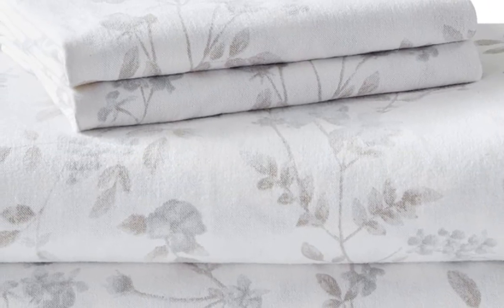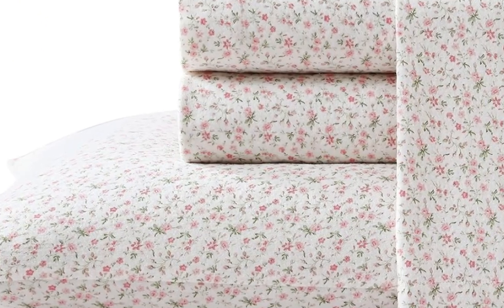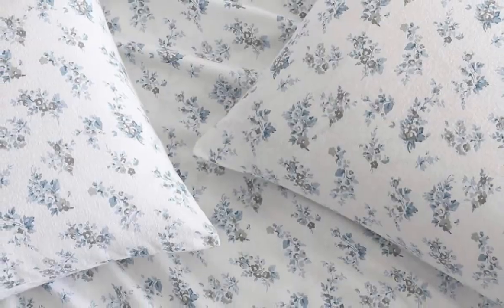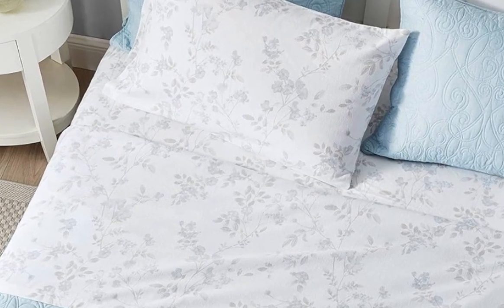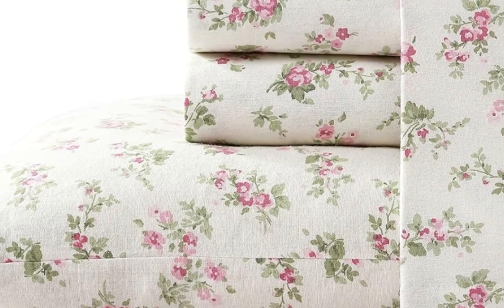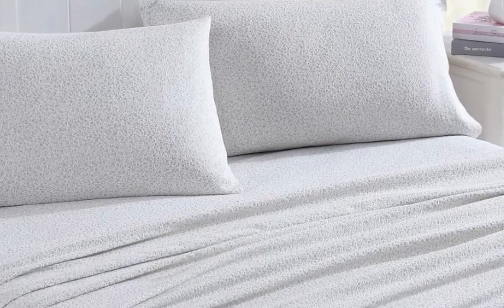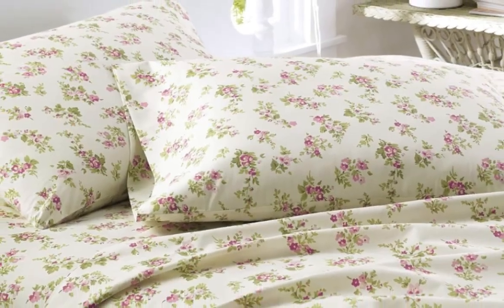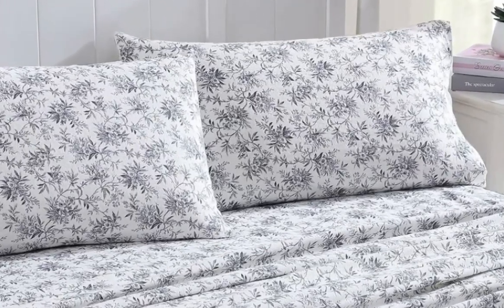Laura Ashley Premium Ultra Soft Cotton Flannel Sheets Review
in this video we will show Laura Ashley Premium Ultra Soft Cotton Flannel Sheets Review

in this Laura Ashley Premium Ultra Soft Cotton Flannel Sheets, I cover everything from the beautiful appearance to the functionally of the item.